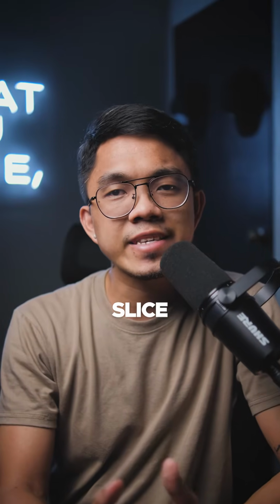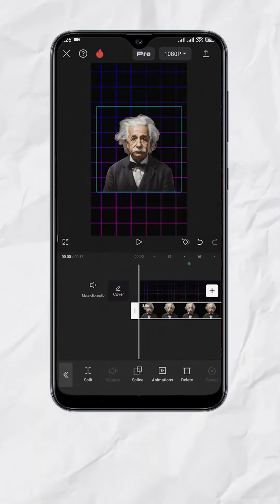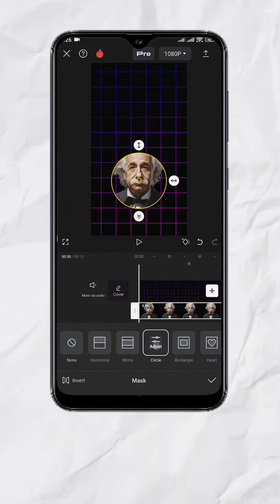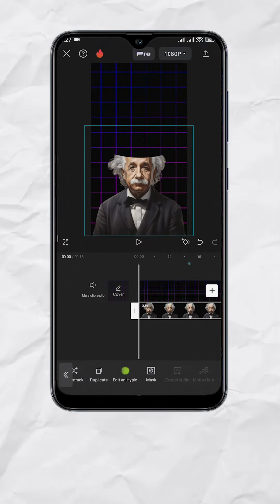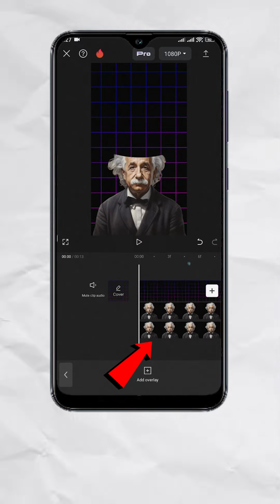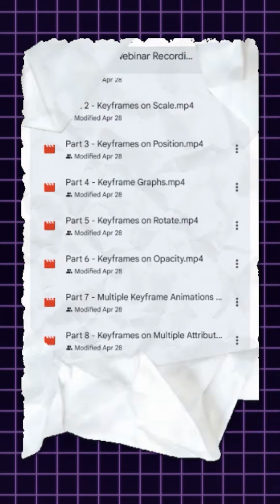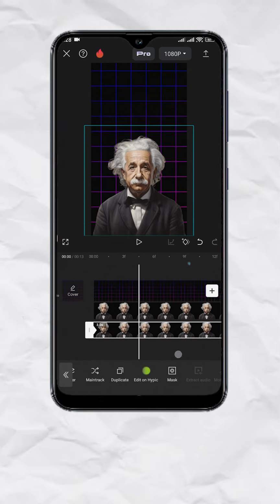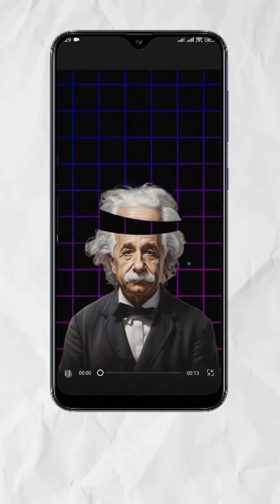Capcut Tutorial - Head Slice Animation (ENGLISH)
Create the Head Slice Animation ala Ali Abdaal using your smartphone and  Capcut Mobile